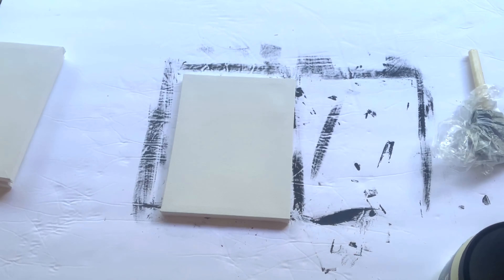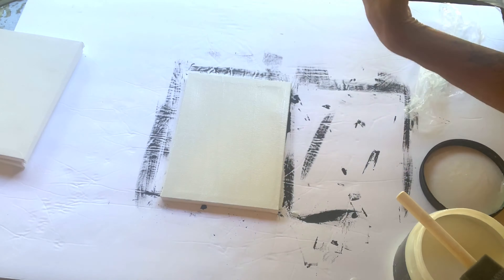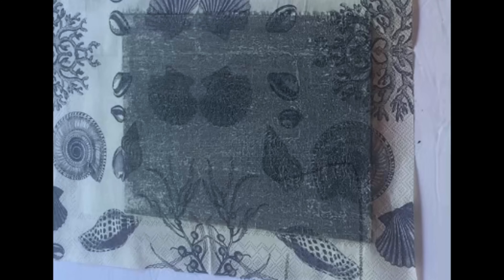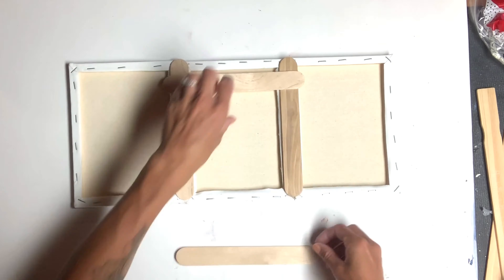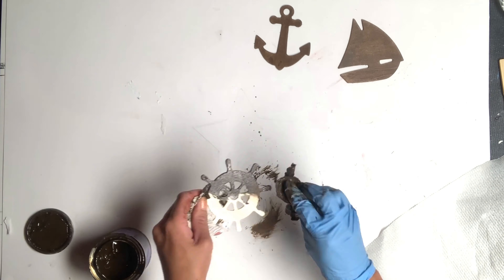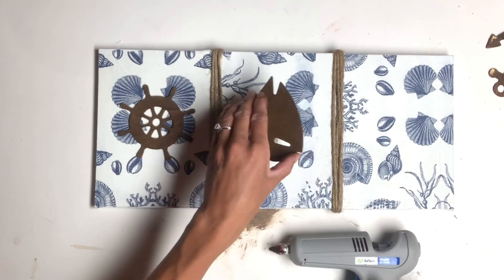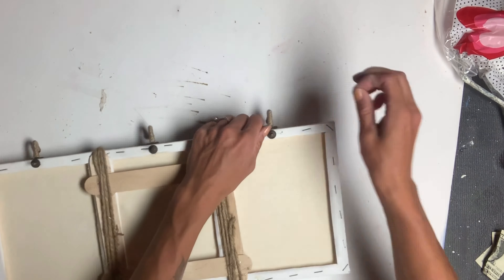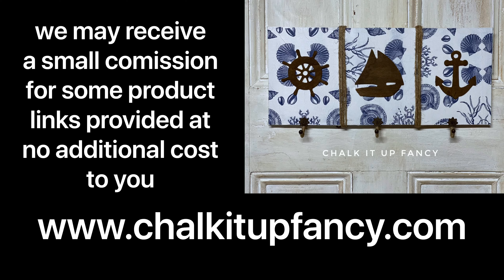DIY Shell Themed Decor Key Holder